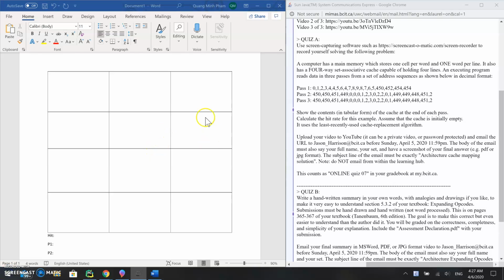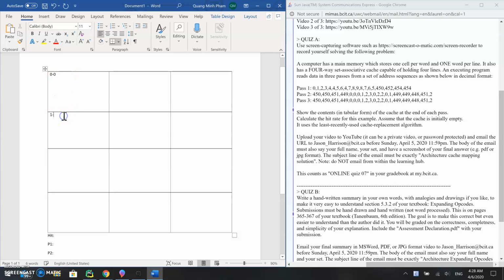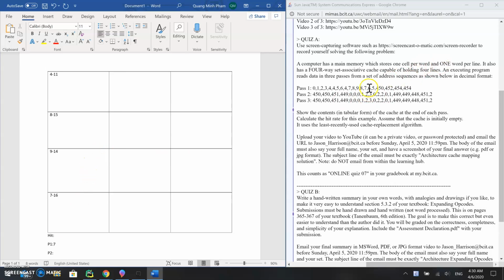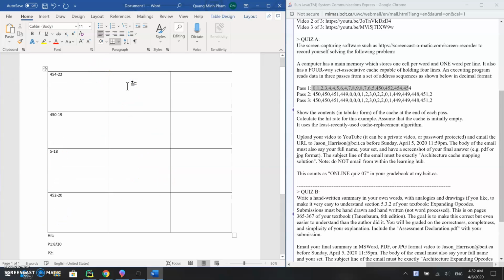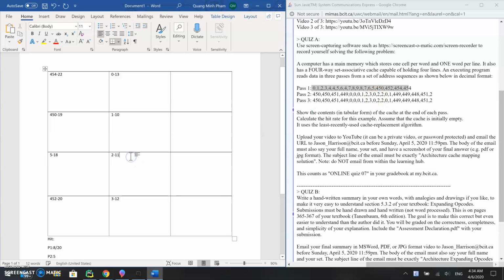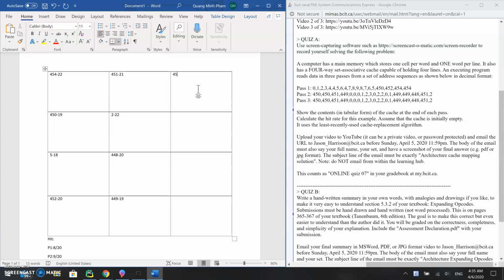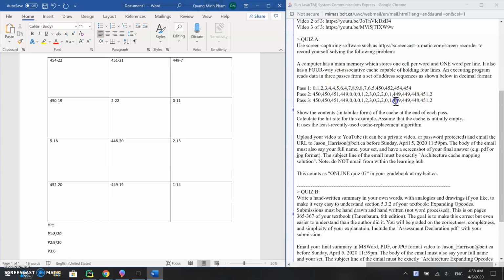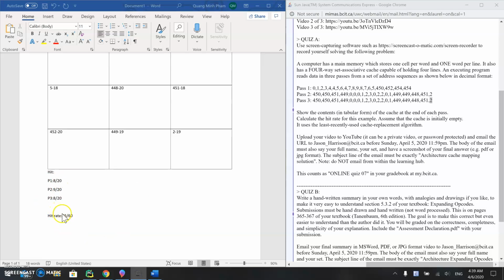Architecture Quiz 7